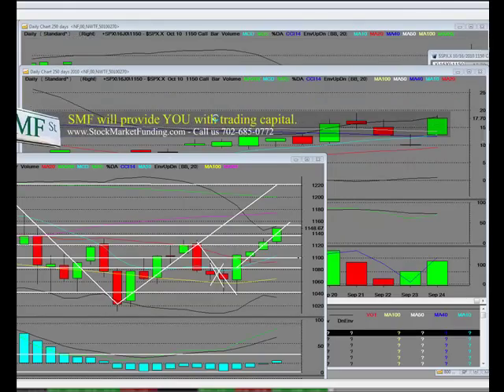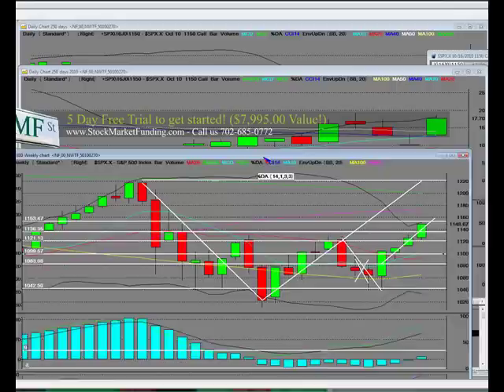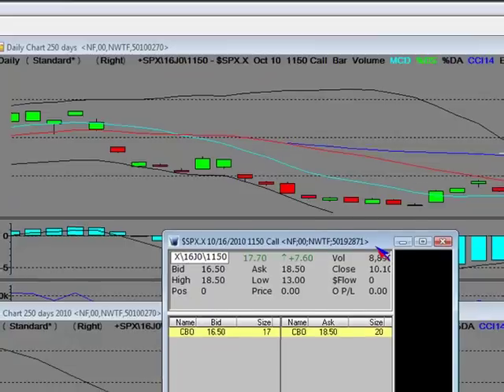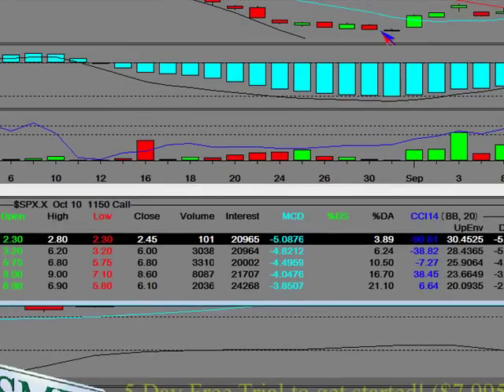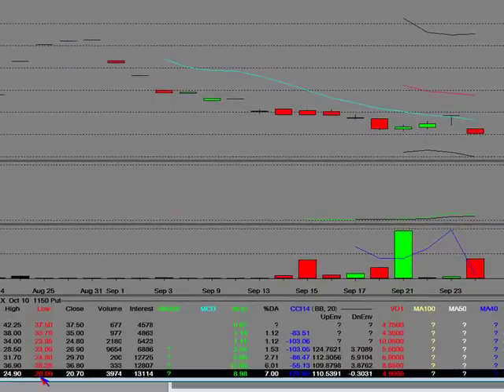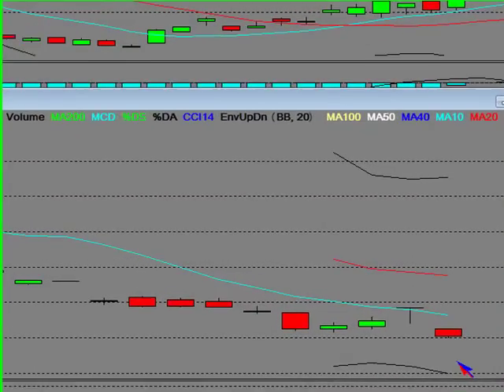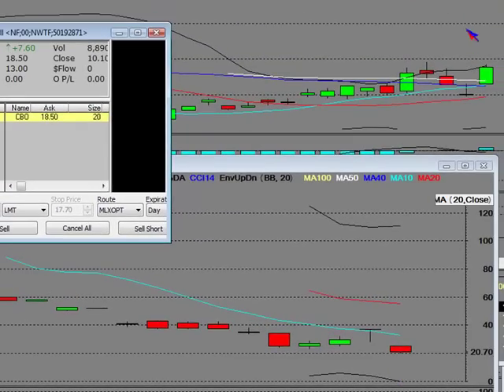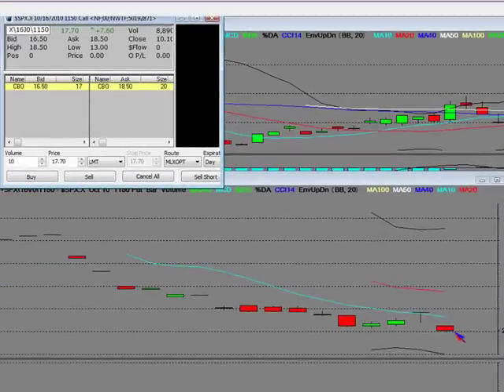S&P 500 Index Options Trading 1150 Put Option vs 1150 Call Analysis & Technical Analysis 2010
S&P 500 Index Options Trading 1150 Put Option vs 1150 Call Analysis & Technical Analysis 2010 Training Video "Stock Market Analysis"Free Online Stock Market Trading Video Live Trading Analysis of the SPX.X Option Chain. Stock Market Analysis S&P 500 Index Options Trading 1100 Call 1100 Put Option Ratio S&P 500 Index Technical Analysis S&P 500 Index Options Trading Market Maker Risk Management Trade S&P 500 Index Options Trading 1100 Call 1100 Put Option Ratio.

Related keywords: "s&p 500 index" SPDR chart financial money "stock market" trend trends dow cnbc cramer call "massive call" "call option" "call options" "S&P 500" SPY "ETF SPY" "SPY ETF" "huge trade" "trade huge" index option options "trading analysis" "analysis training" spx.x "spiders trust" "buying options"